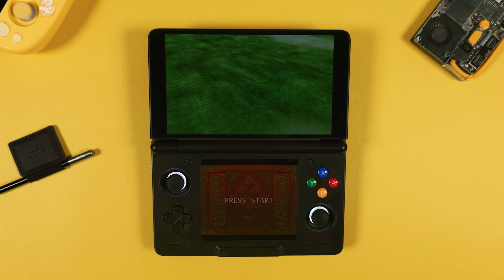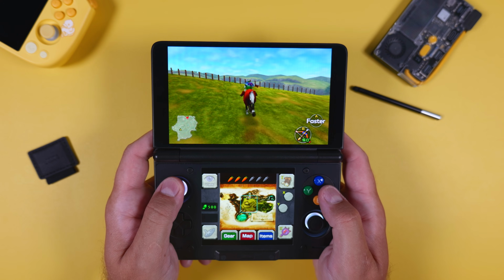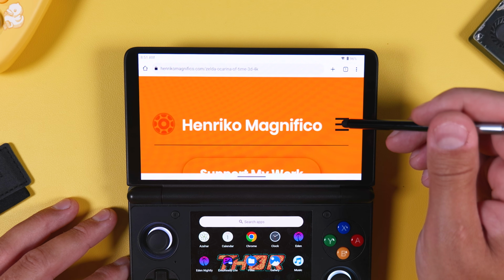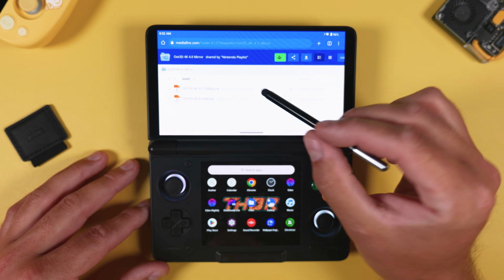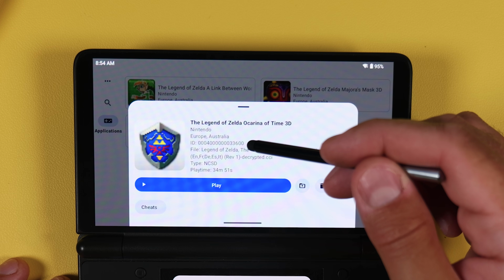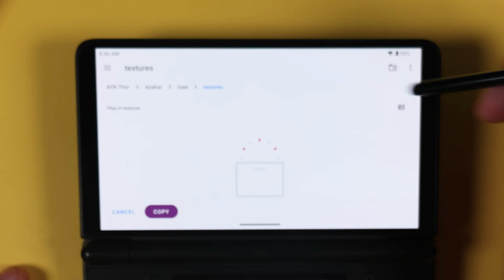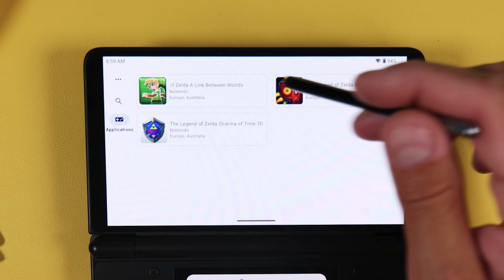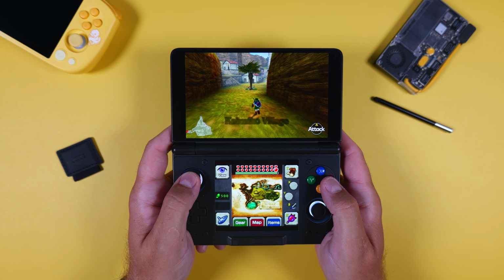Play the Ocarina of Time Remake... Before the Remake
In this video, I'll show you exactly how to install one of the best HD texture packs available for The Legend of Zelda: Ocarina of Time 3D, how to set it up in the Azahar emulator, and the graphics settings I recommend to get the best balance between visual quality and performance on the AYN Thor.

0:00 Intro – Ocarina of Time 3D in 4K
0:25 Side-by-Side (Native 3DS vs. 4K)
1:14 Before You Begin
1:41 Download the HD Texture Pack
2:46 Install the Texture Pack
3:19 Find Your Game's Title ID
4:13 Copy & Rename the Texture Folder
5:22 Enable Custom Textures in Azahar
6:00 Verify the Texture Pack
6:17 Final Thoughts